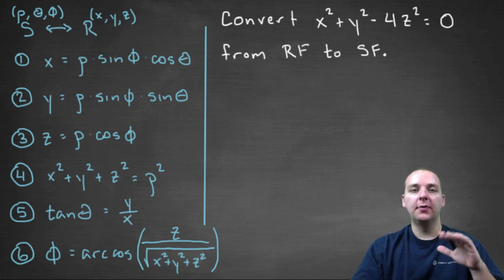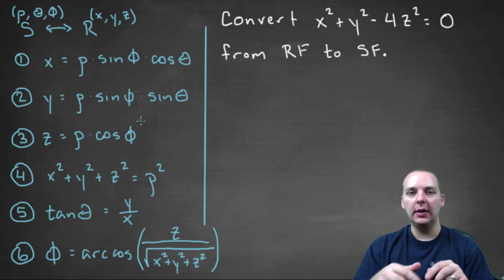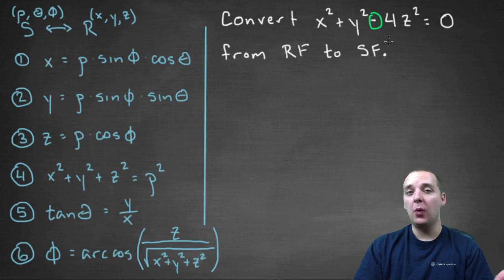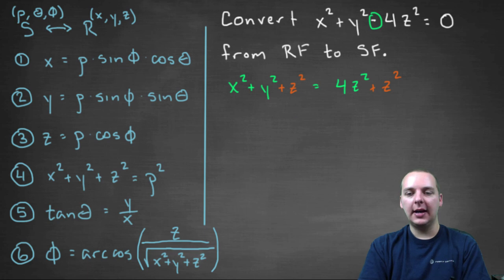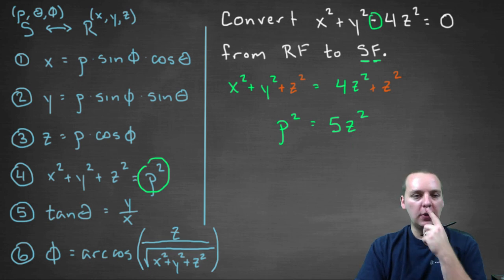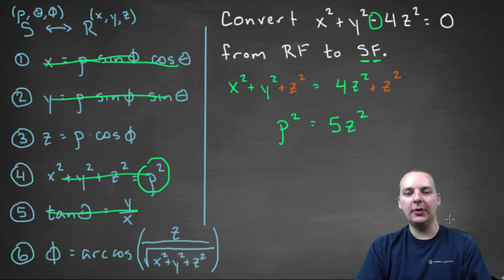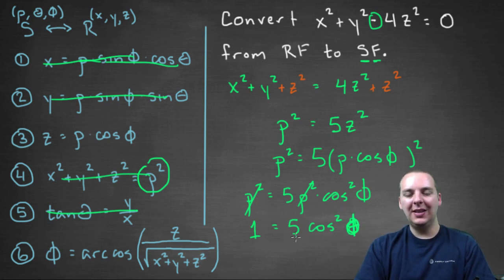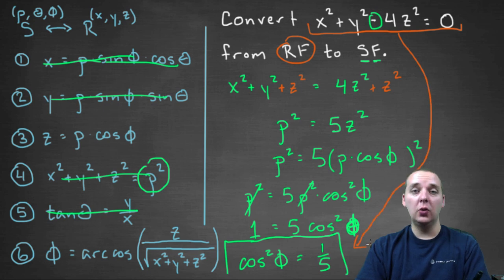Rectangular to Spherical Conversion - Example 6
If you enjoyed this video, take 30 seconds to find hundreds of free, helpful videos. No registration required! Rectangular to Spherical Conversion - Example 6. An example where we convert an equation from rectangular form to spherical form.